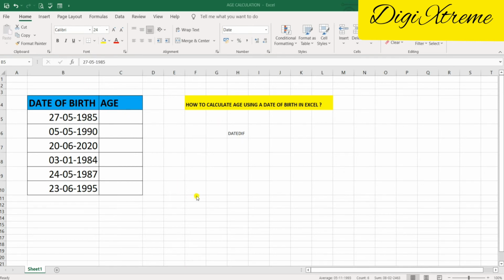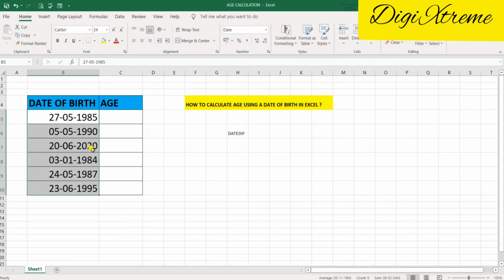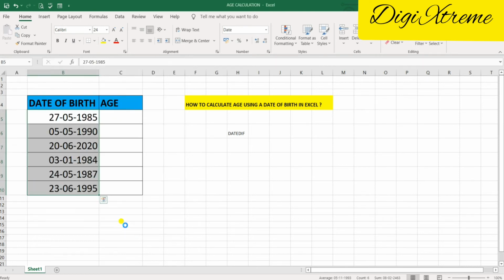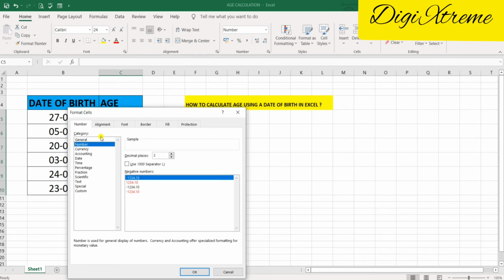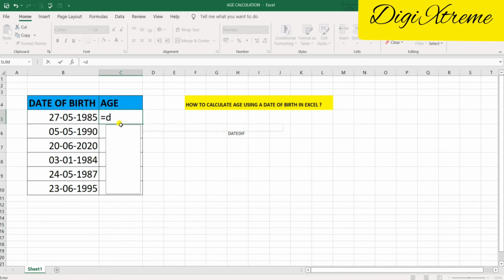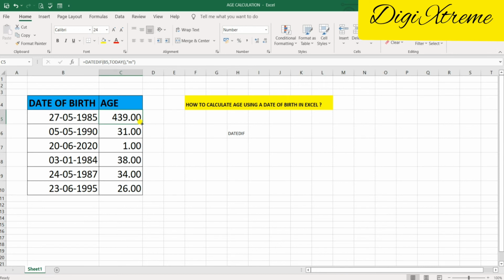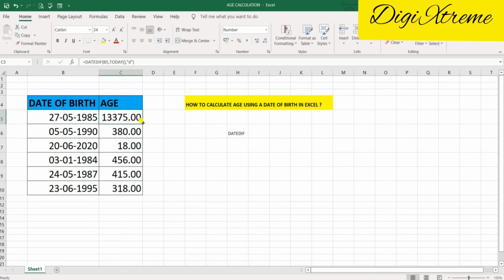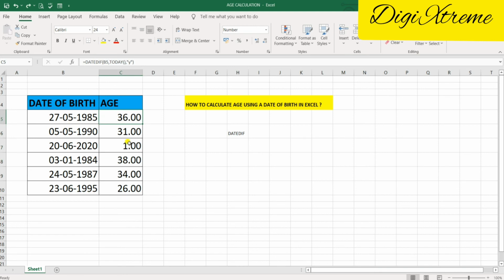The Easiest Way to Calculate Age using Date of Birth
This video tutorial teaches you step-by-step guide how to calculate age using a date of birth in Excel. You will be able to know the exact number of years, days and months that passed from the date of birth till now.